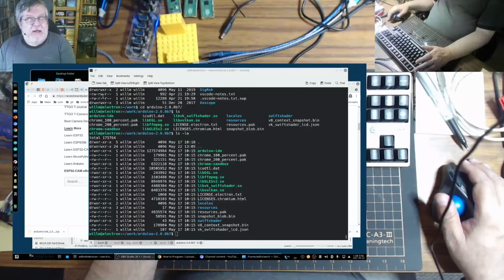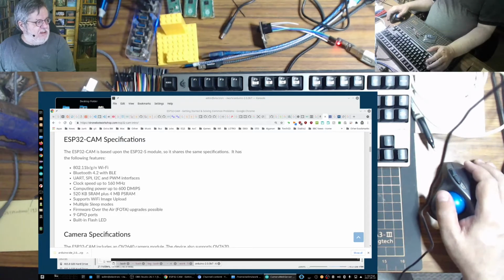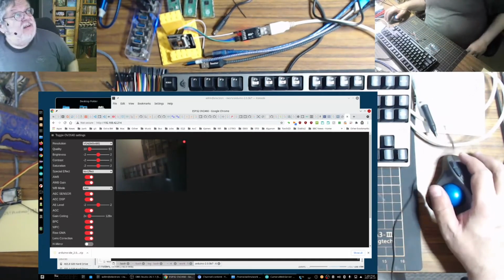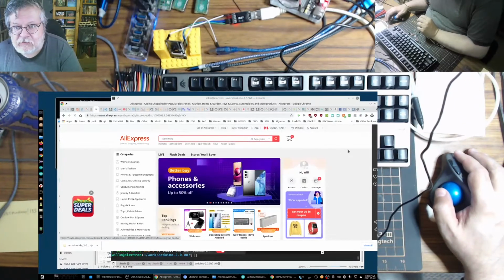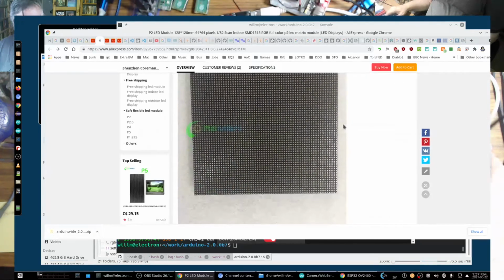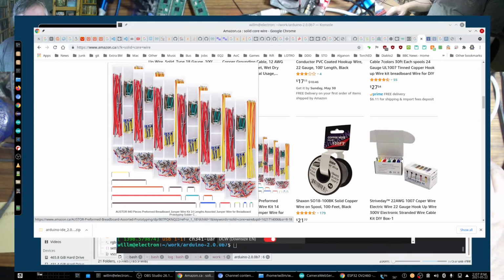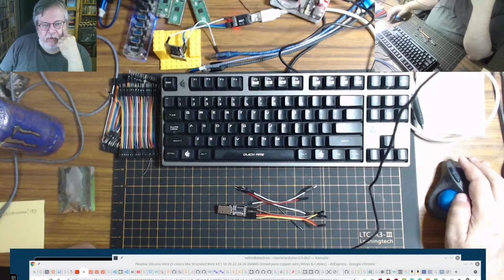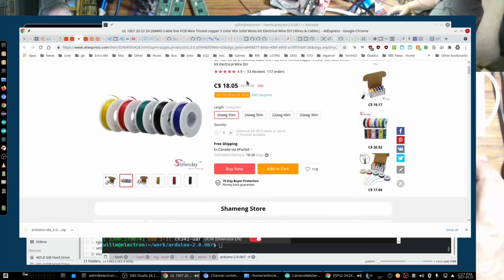Mess around with ESP32-CAM and some shopping on ALi Express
Showing how to program the ESP32-CAM and other stuff plus how I get some of the stuff from Ali Express.